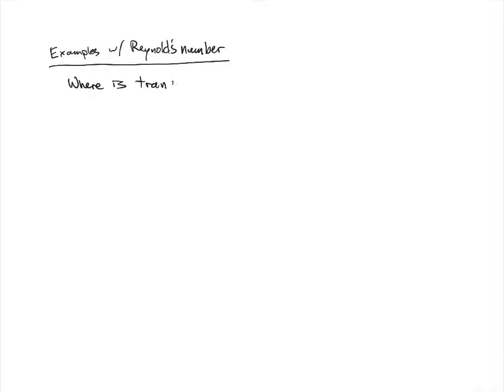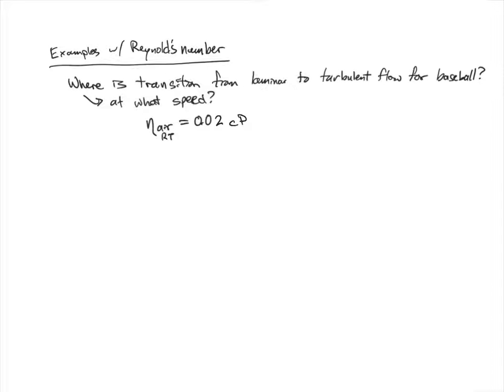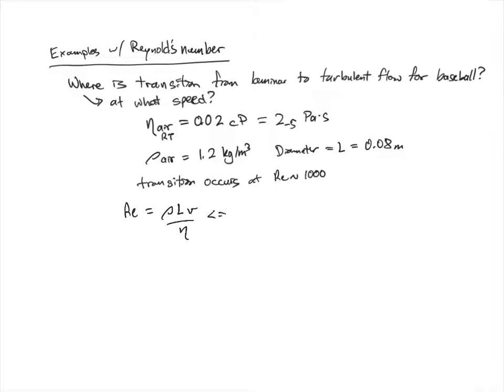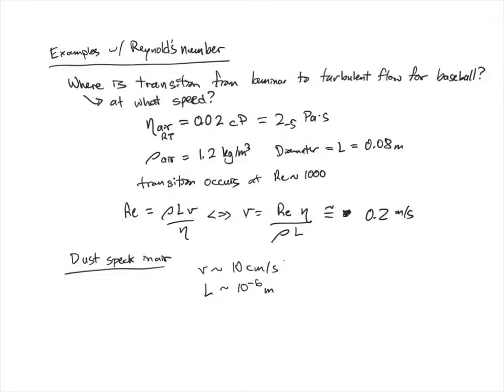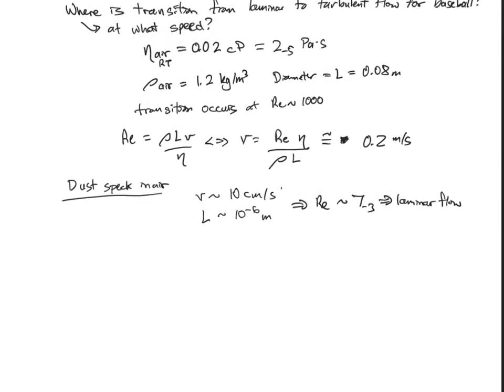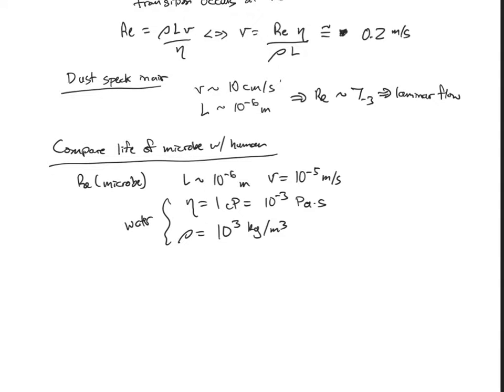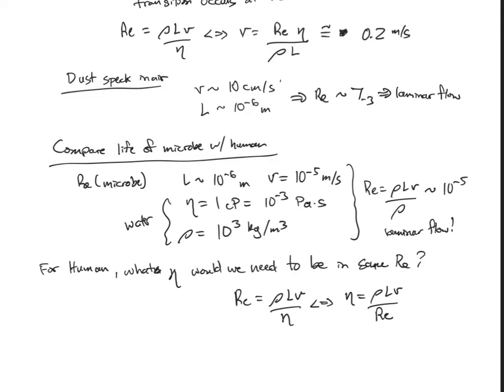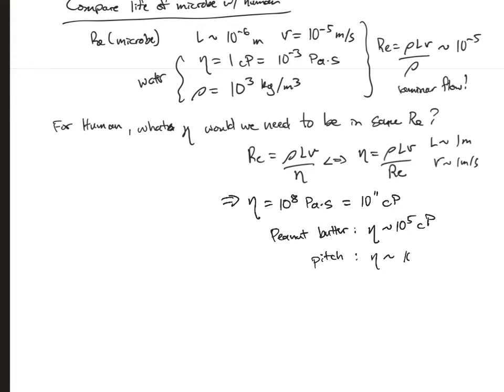Fluids class 2, section C: examples with Reynolds number